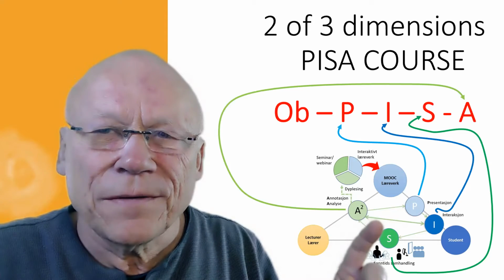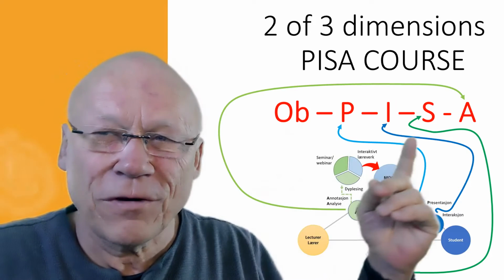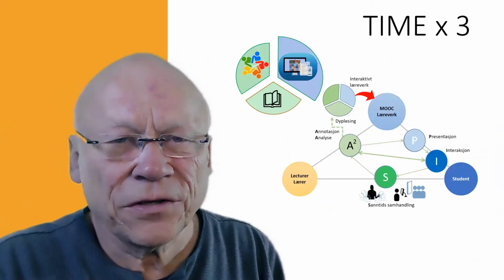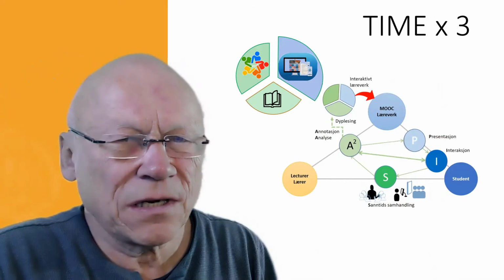PISA Model Course Assignment